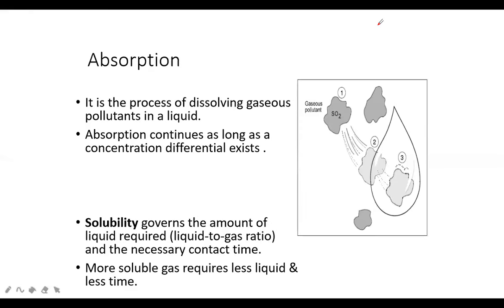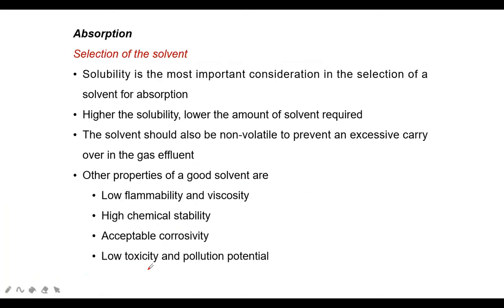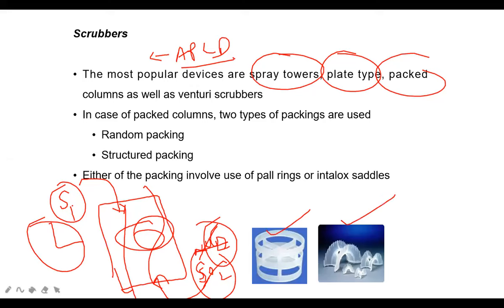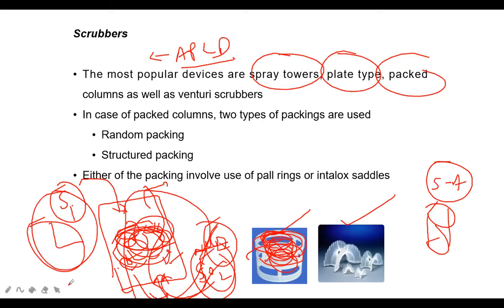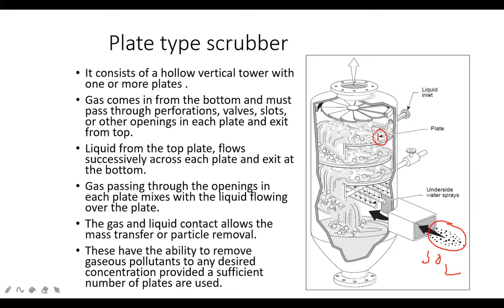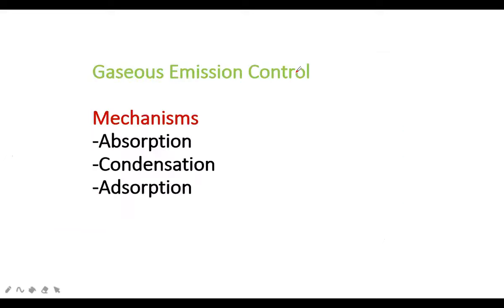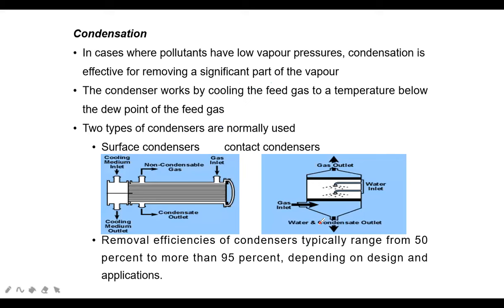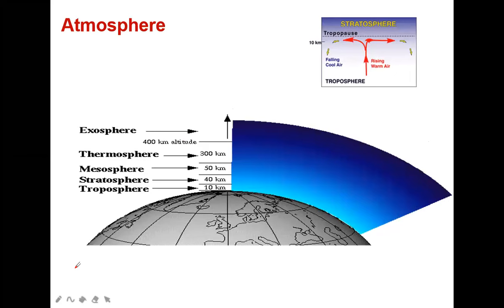Air Pollution Lecture 5 | Environment | Engineering | Thapar University